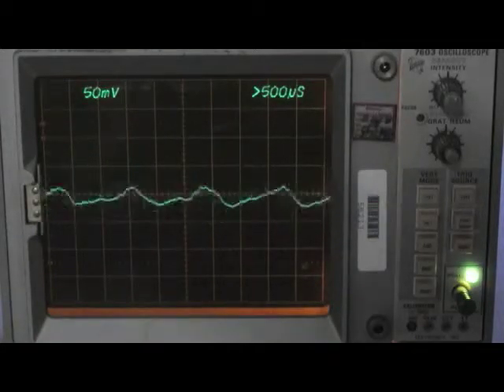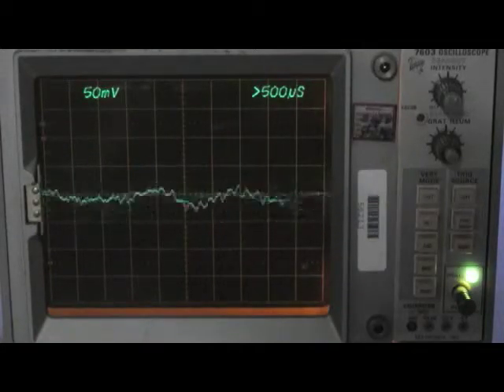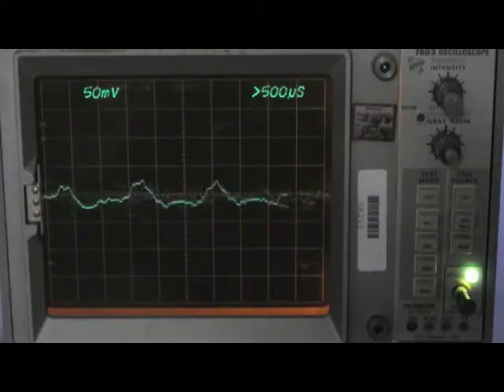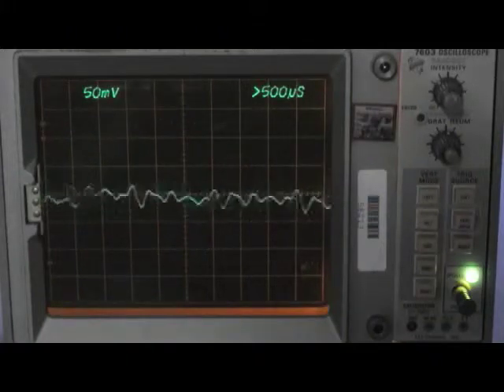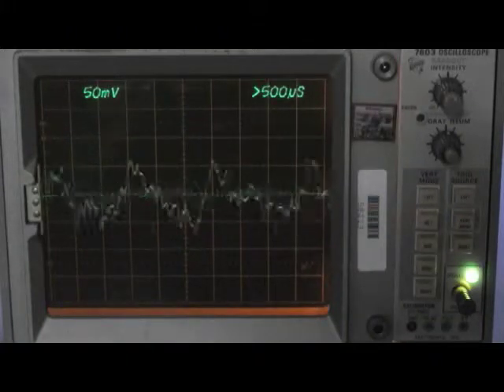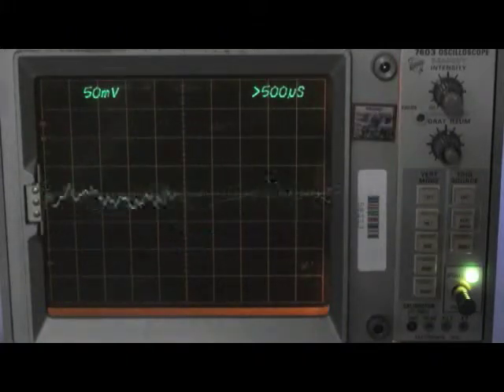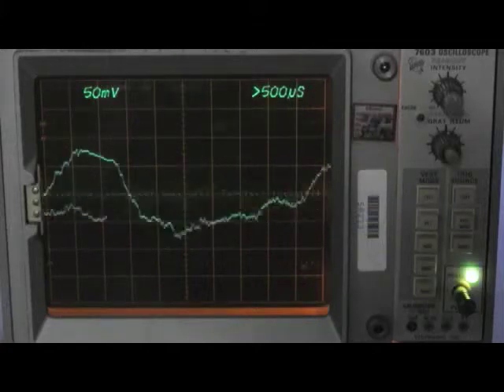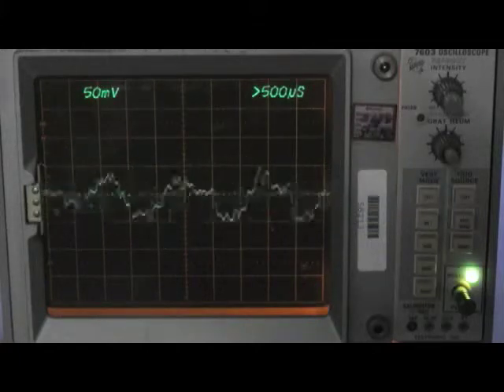Oscilloscope Music - Freelance Whales "Kilojoules"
"Kilojoules" by the Freelance Whales is off their album Weathervanes.  Support the band and their music by buying the CD or LP at your local indie record shop, or at their site:

Oscilloscopes are devices that show the voltage of what is being monitored over time - the vertical (y) axis is voltage, the horizontal (x) is time.  I ran the audio from my AV receiver through speaker cable and attached two oscilloscope probes to the bare ends for both left and right channel, and plugged those into my Tektronix 7603 Oscilloscope.

The patterns on the oscilloscope's screen are the result of the changes in voltage that run through these wires, and in a speaker is converted (through an electromagnet and metal ring) into motion of the speaker cone.  This in turn moves the air inside the cone, creating sound waves that move through the air and to your ear.